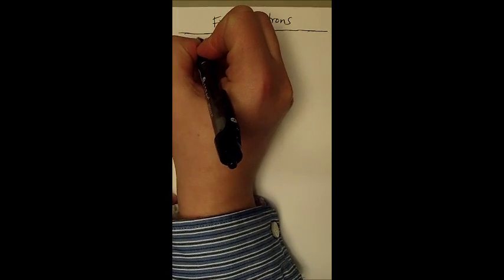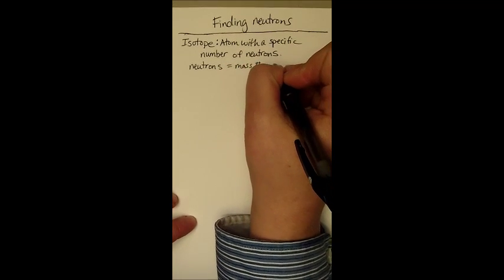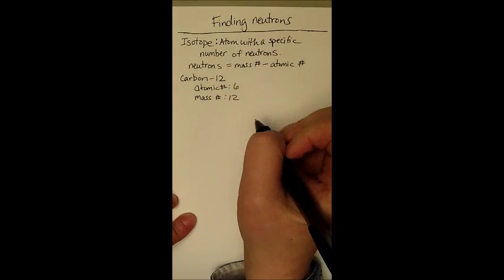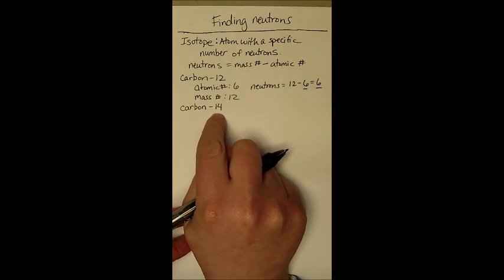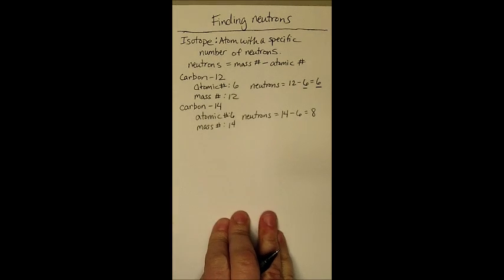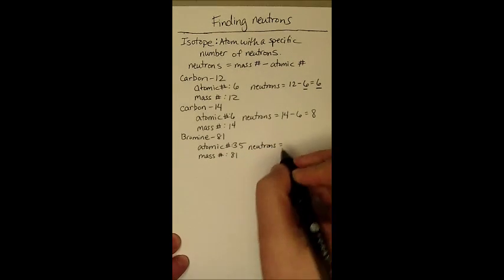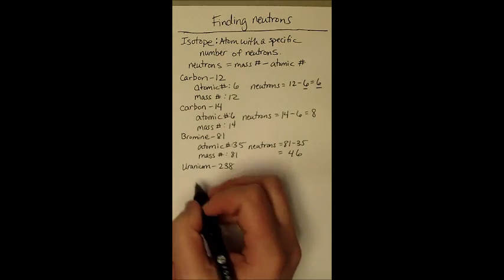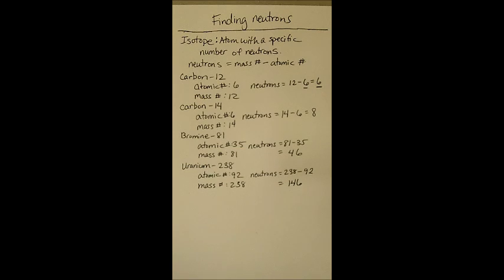Finding Neutrons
Four examples of calculating the number of neutrons in an atom.